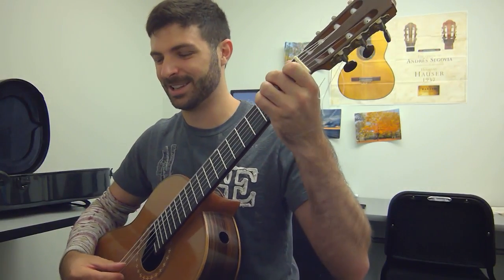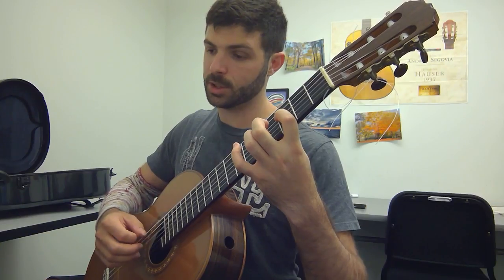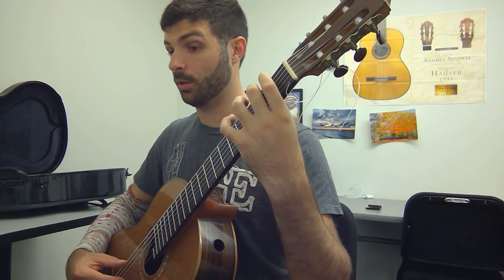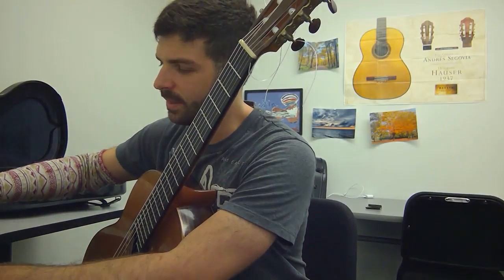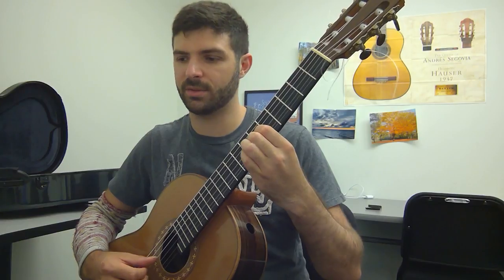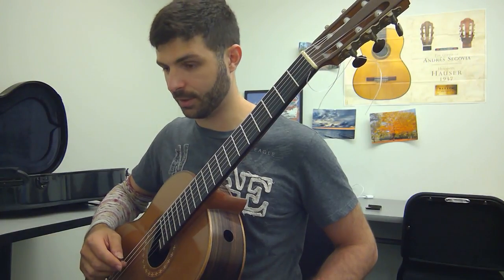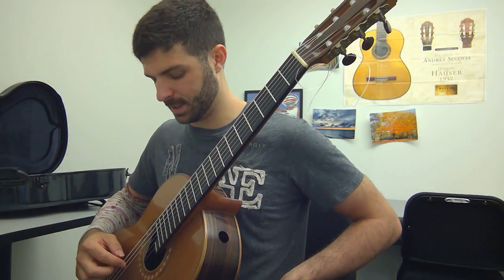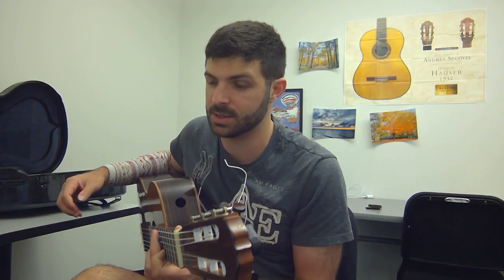Public Technique Class Live Stream #28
All the guitar, recording and... coffee gear I currently use:

Write in the chat when you are here! :) tell your friends!
l